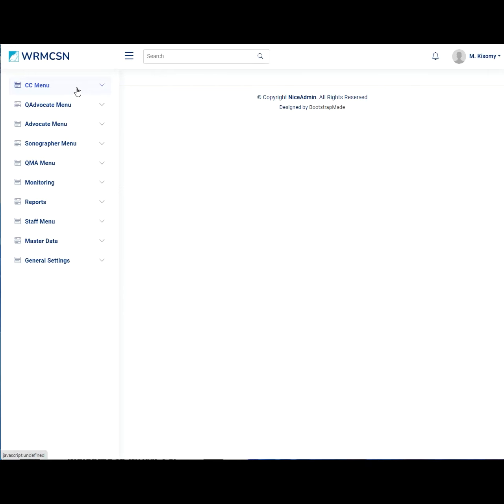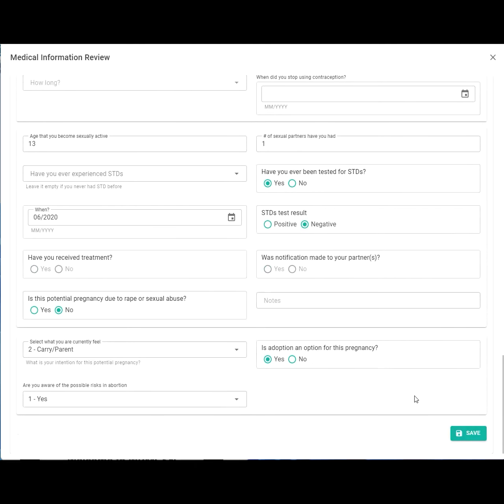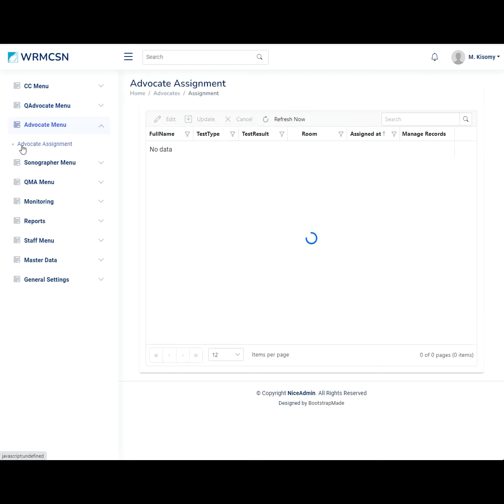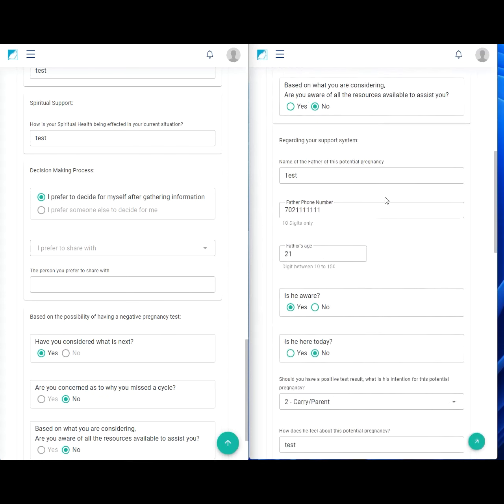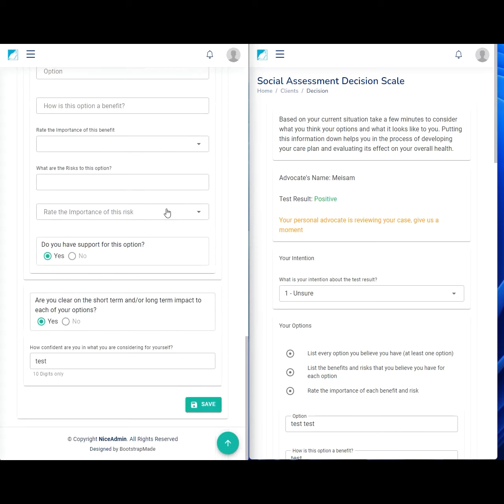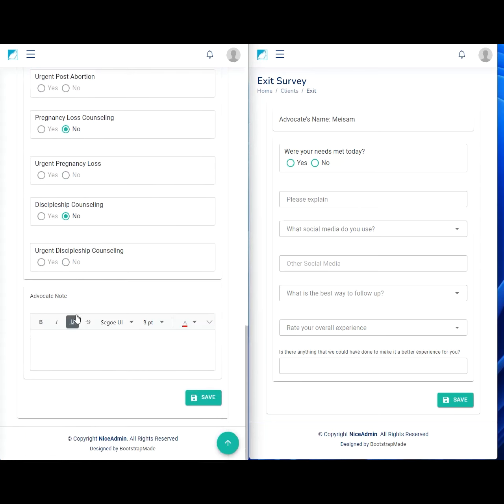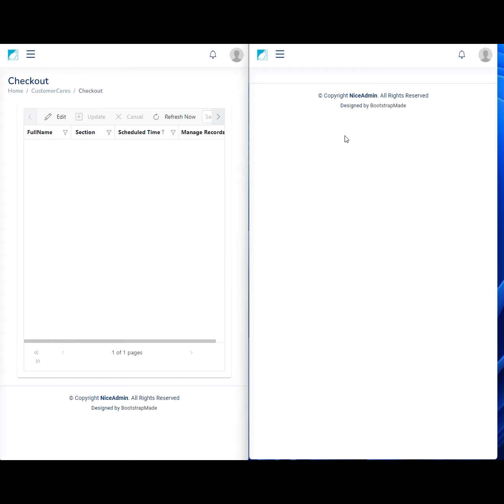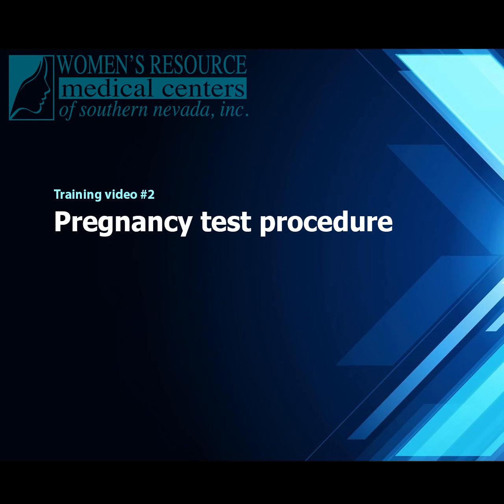Pregnancy test procedure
this video is for Client Coordinators - Qualified advocates - and advocates in order to go over the pregnancy test process from beginning to the end.